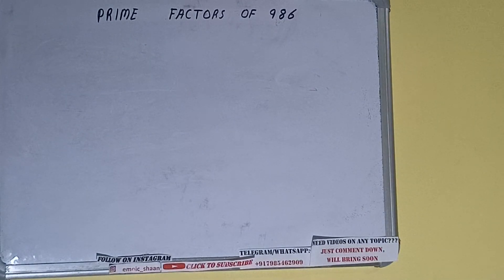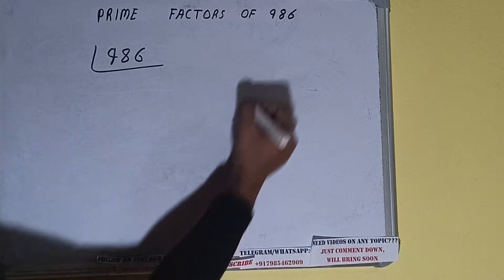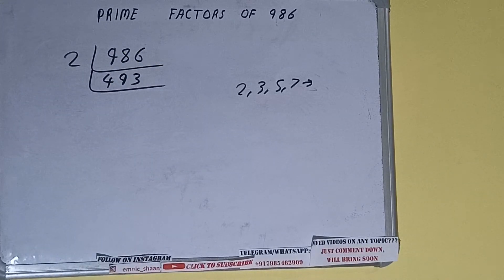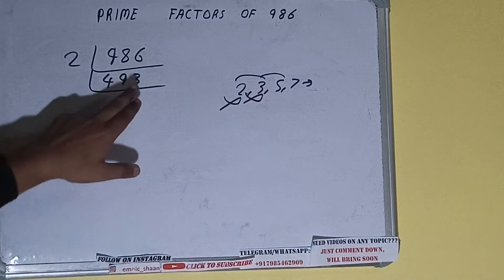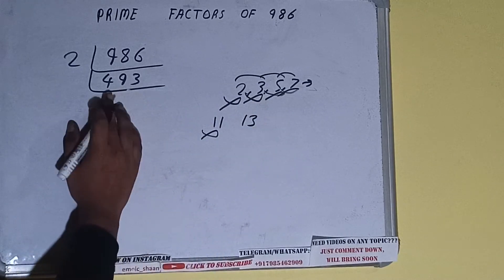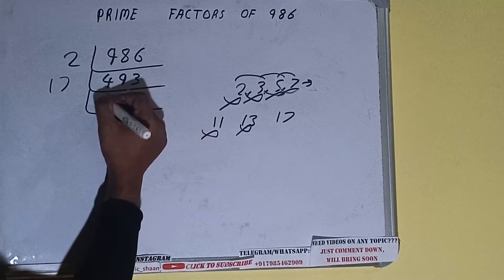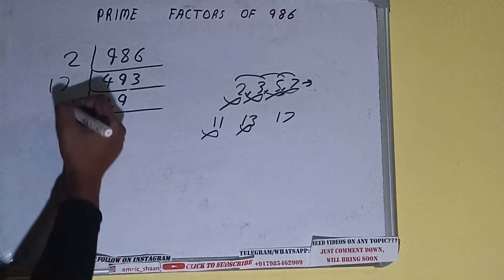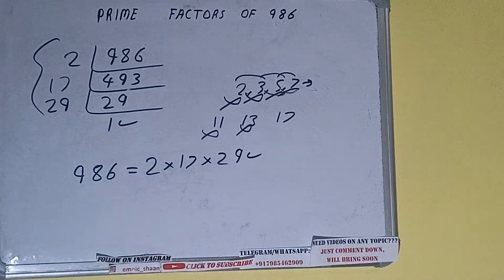PRIME FACTORS OF 986